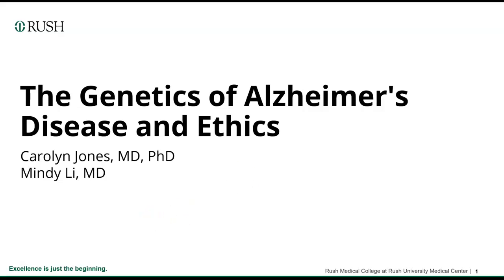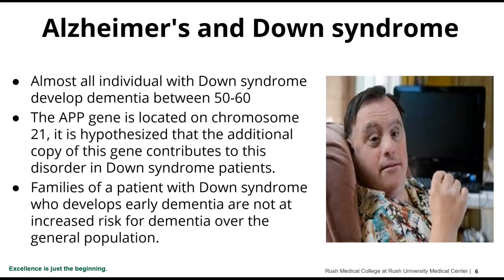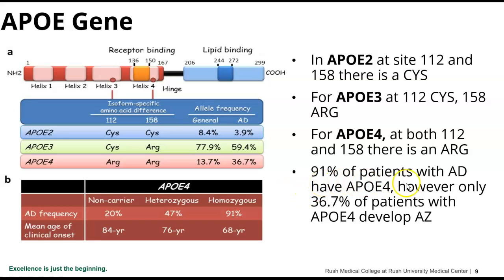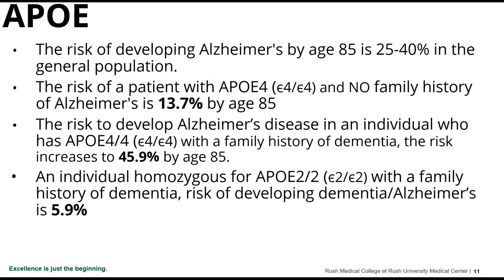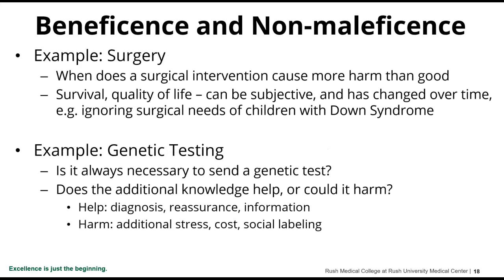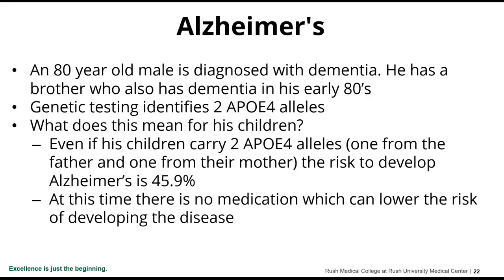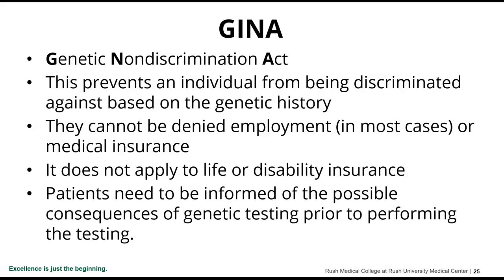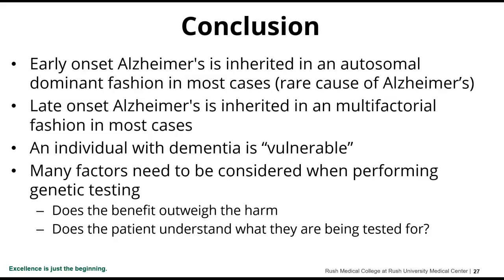Genetics and Alzheimers and Ethics